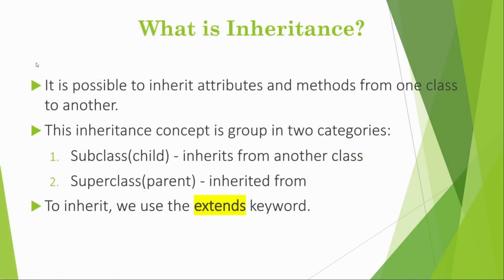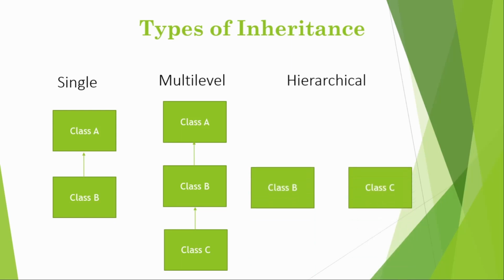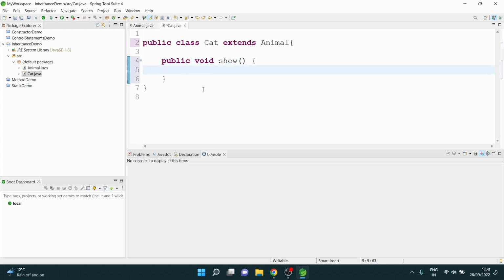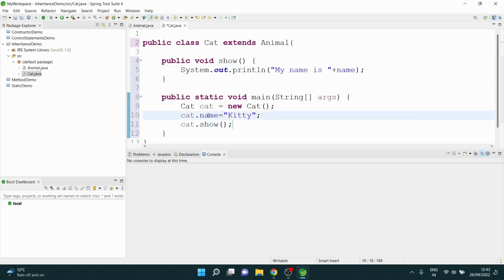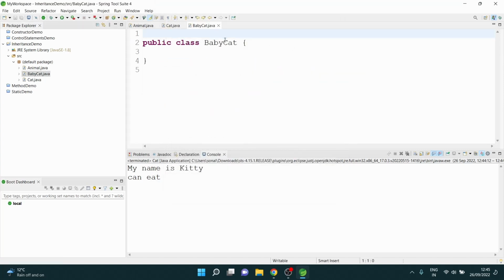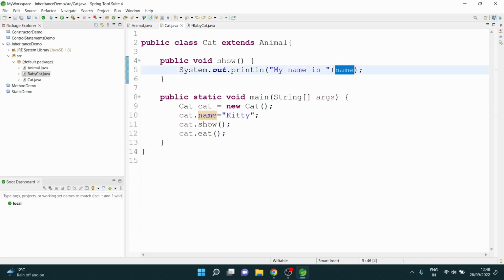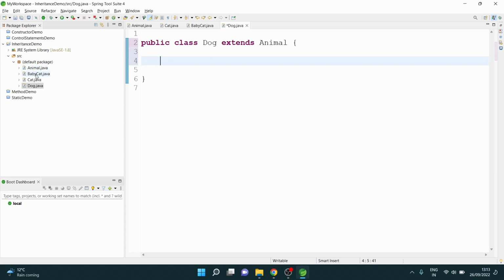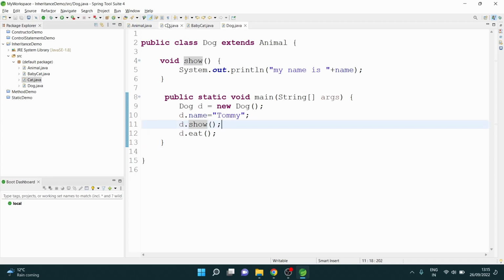Inheritance in Java | Types of Inheritance | Java Tutorial | Live Demo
In this video we will learn how to use Inheritance concept of Object Oriented Programming in Java with live example.

Links to previous videos:
Java Tutorials: